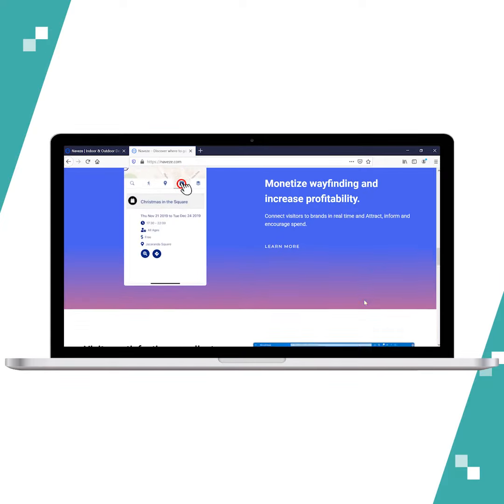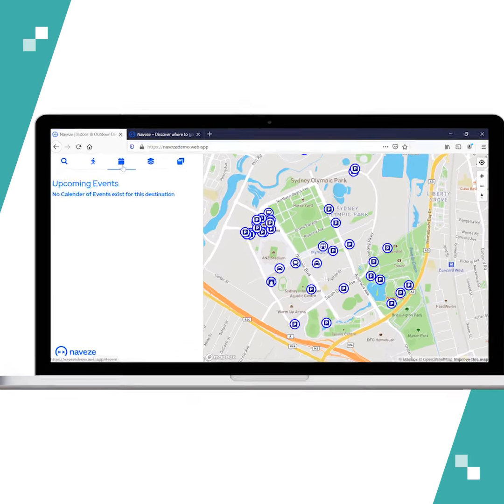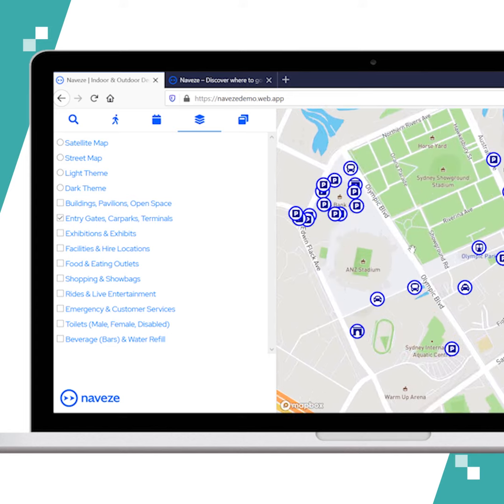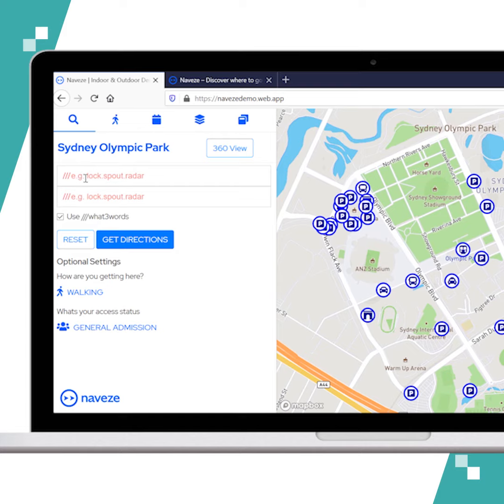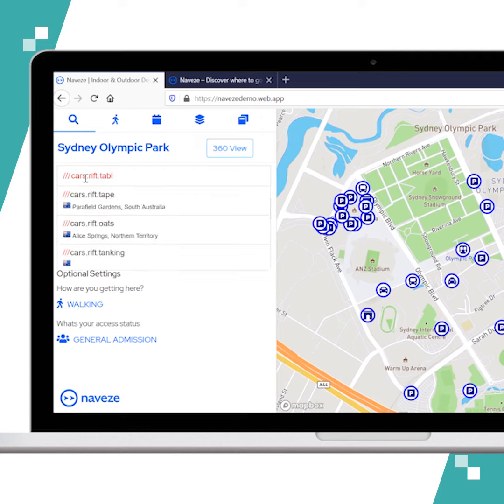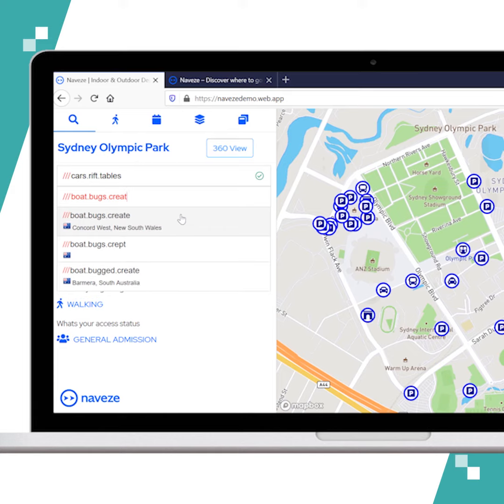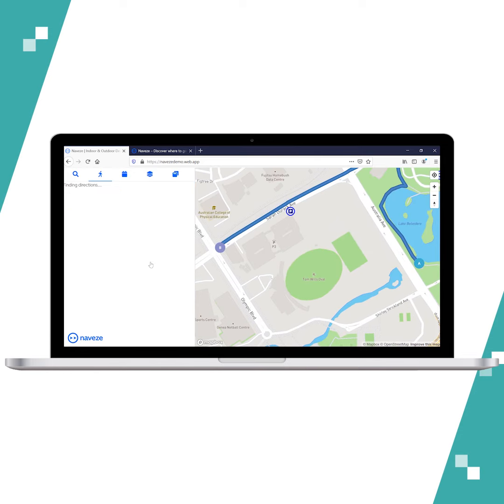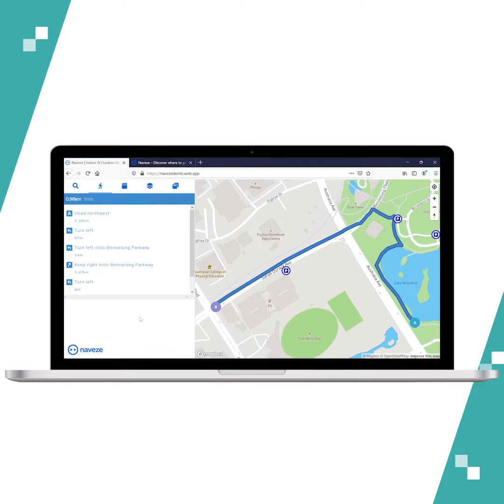Navigate large venues easily using what3words in Naveze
Naveze helps event managers organise events. To help customers navigate large venues, they can enter a starting point or destination using a what3words address.

Watch how to use what3words in Naveze

About what3words
what3words is the simplest way to talk about location. It has divided the world into 3m squares, each with a unique 3 word address made from three random words. Now people can refer to any precise location – a stadium entrance, a tent at a festival or a parking spot – using three simple words.

what3words addresses are appearing on contact pages, business cards, travel guides and physical signs all around the world. People are using the free what3words app to find friends faster, get accurate directions to that tucked away Airbnb and to drive, or ride, exactly where they want to go.

what3words is available in over 40 languages, enabling over 4 billion people to use the system in their native tongue. It can be used via the free mobile app or online map.